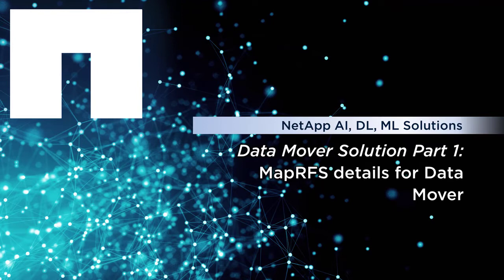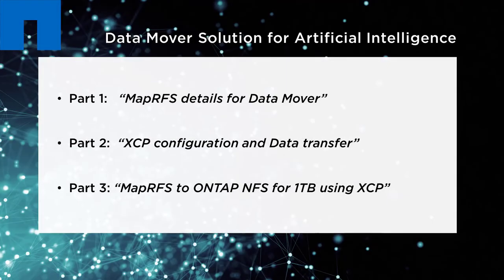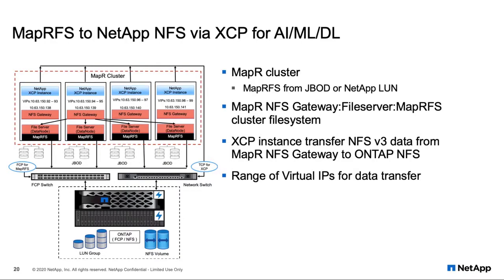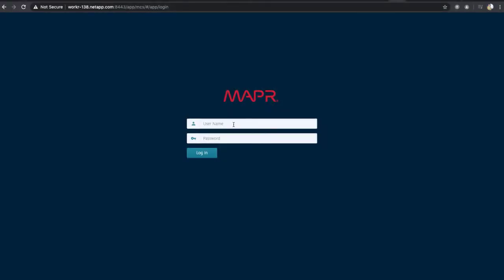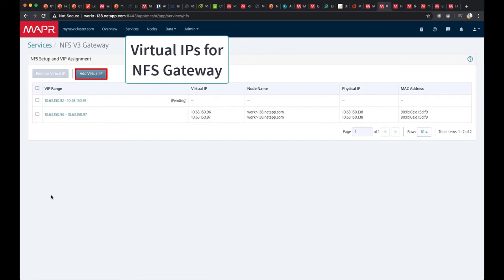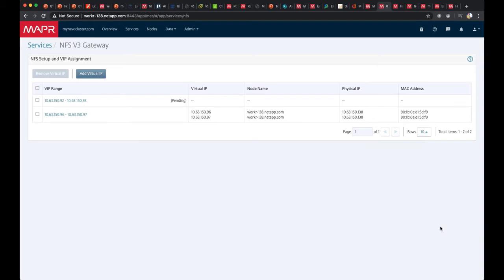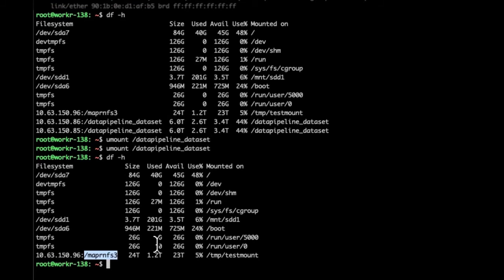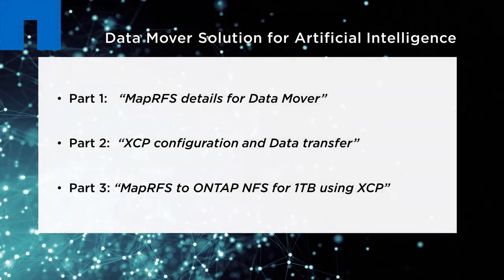Data Mover Solution, Part 1 - MapRFS Details for Data Mover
Learn how to configure and use the NetApp XCP Migration Tool for data transfer, including setup and use of the MapR File System (MapRFS) as the datalake, and data transfer functionality using TeraGen to create large datasets.